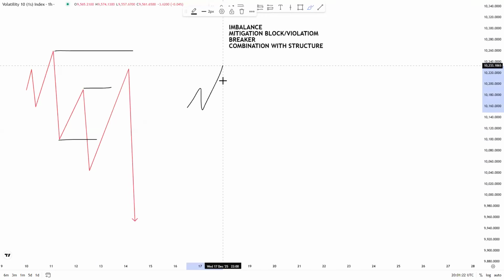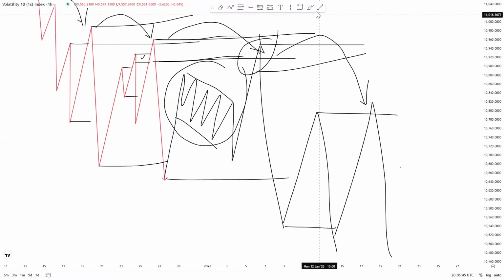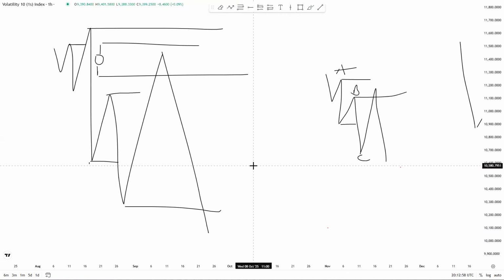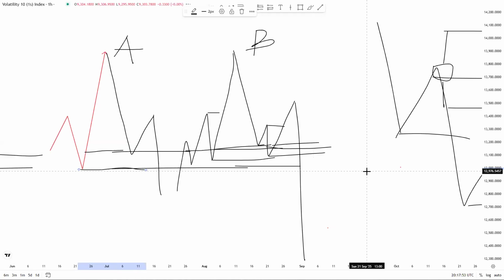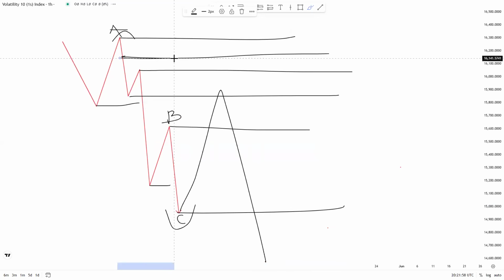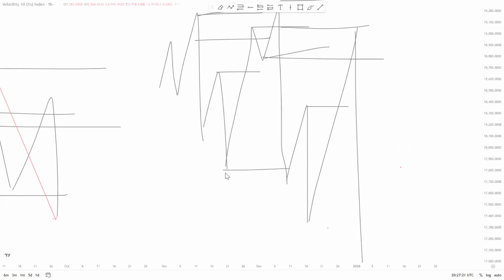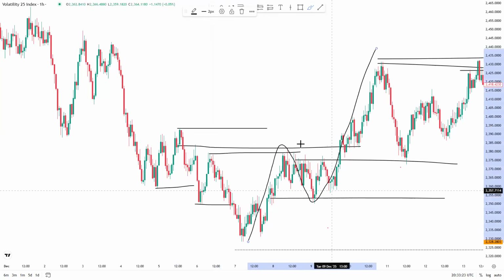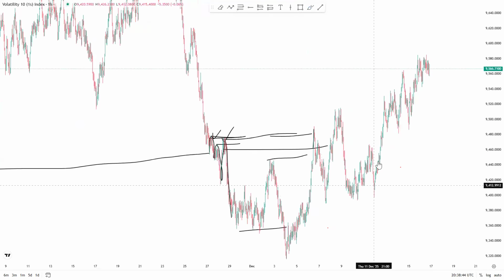DECEMBER MENTORSHIP MITIGATION 1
We basically teach on ICT TRADING STRATEGY.
ICT
PRICE ACTION
TREND LINES
ORDER BLOCKS

MITIGATION BLOCK
BREAKER BLOCK
AMD
TOP DOWN ALAYSES
FLIPPING SMALL ACCOUNT
ICT InnerCircleTrader Forex Fx Mentor Orderblock SMT Breaker Mitigation SMC Price ActionOrder FlowSmart  TradingMarket Maker ForexMarket Maker Buy ModelMarket Maker Sell ModelBeat The Market MakerMarket Maker TradingICT MentorshipFutures TraderFutures TradingNasdaq Day Trader